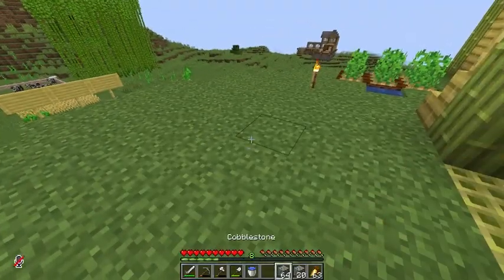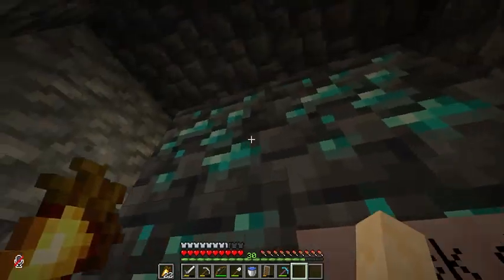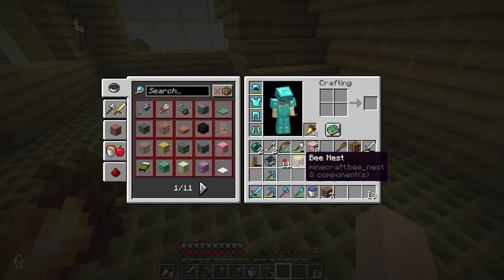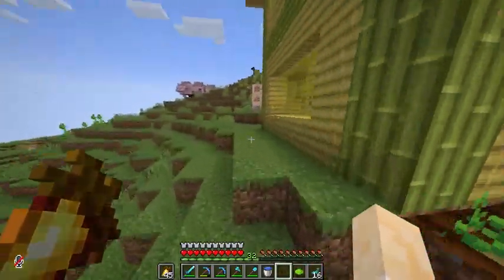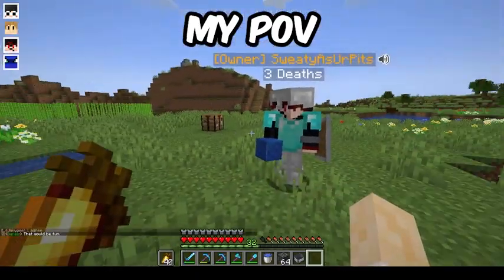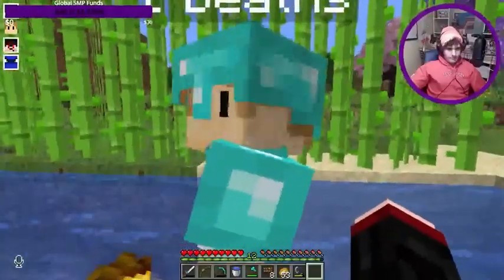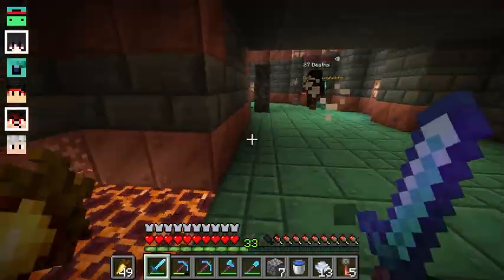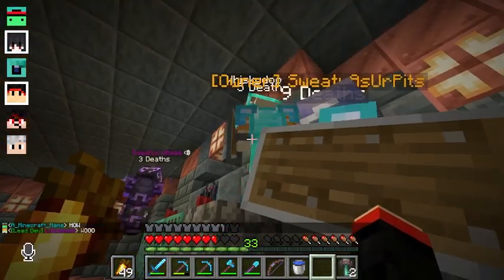I joined a cult. | Global SMP: Episode 2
Global SMP: Episode 2; Rick starts on getting some progress before getting interrupted by Minecraft cult meetings and Trial Chamber explorations.

If you'd like to apply for Global yourself, you can head over to the Global SMP YouTube channel and find a form in any of their videos' descriptions.